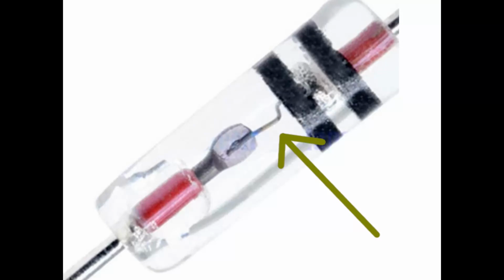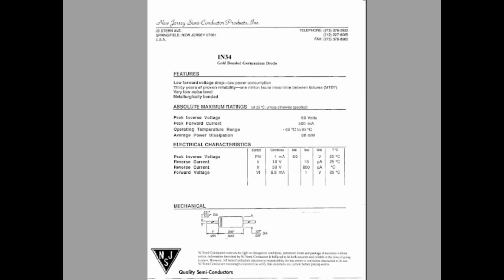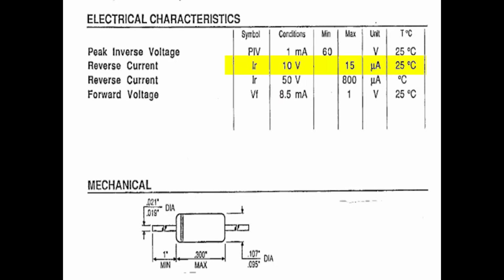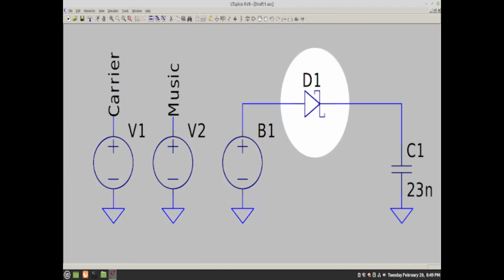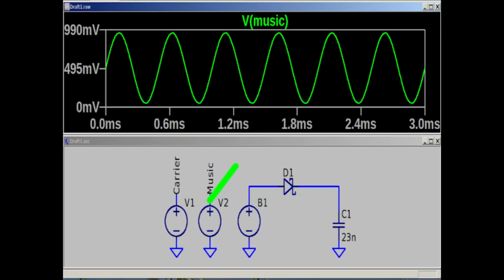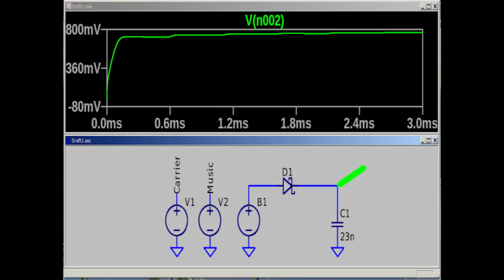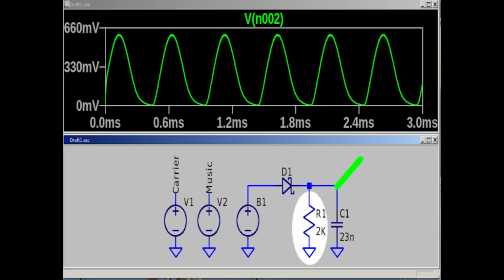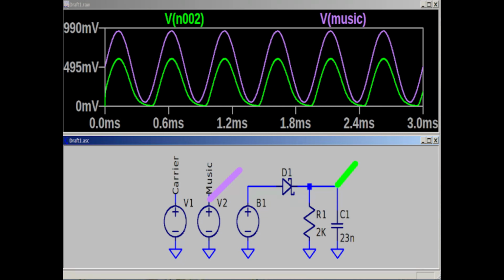1N34??? and Crystal Radios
This is for folks who build crystal radios and are having trouble.
I explore the issue of the 1N34 diodes that don't seem to be really 1N34s
I suggest what they may really  be and how to make them work.